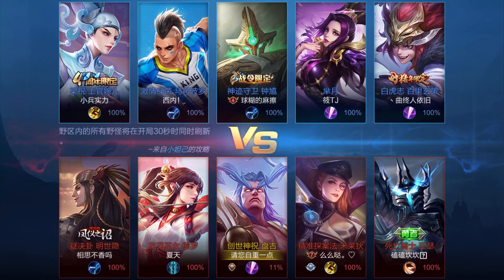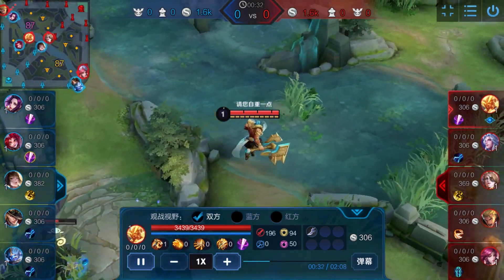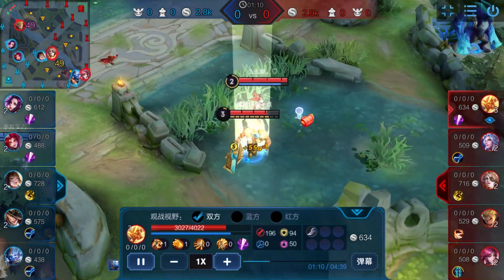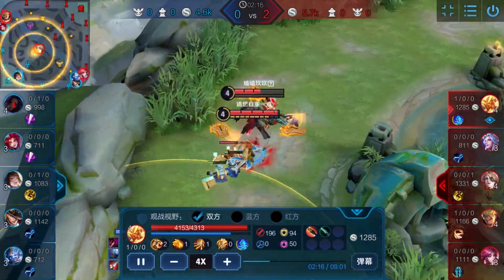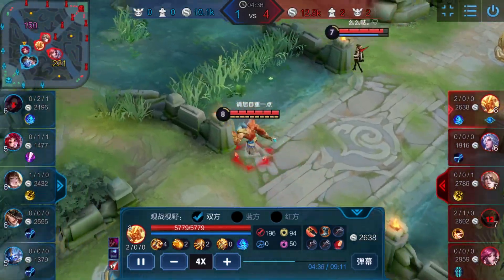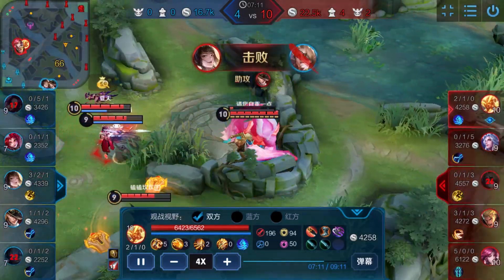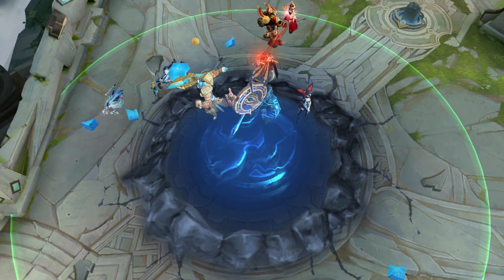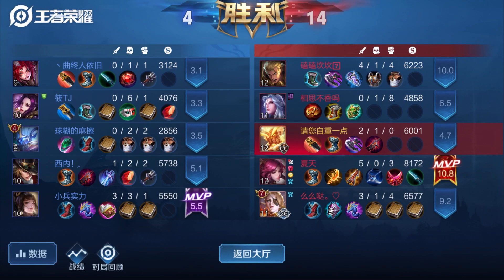Jungle made so easy I swear anyone can learn it - King of Glory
jsut because i don't care about ur opinions on the current meta of jungle in game doesn't stop me from interjecting when you keep trying to shove ur dick down someone's throat